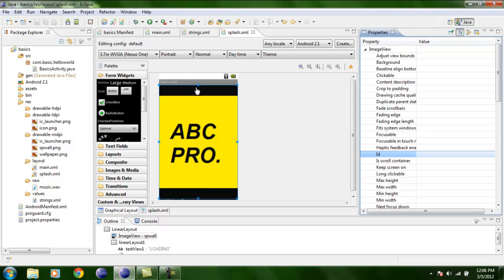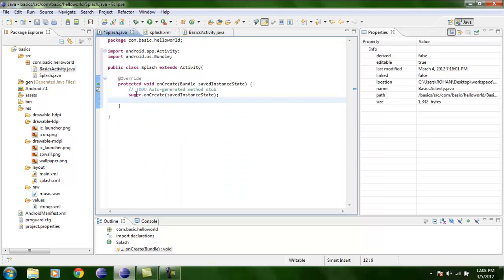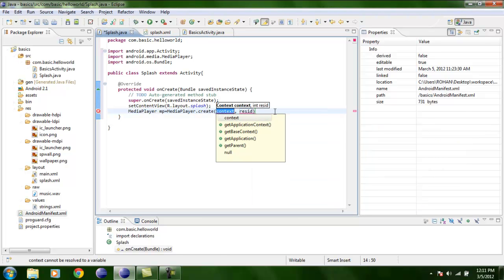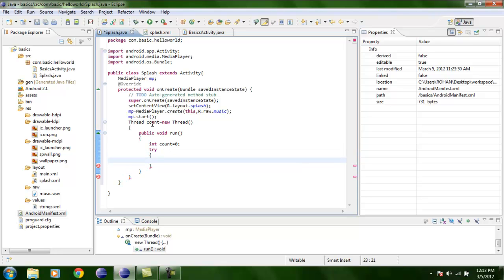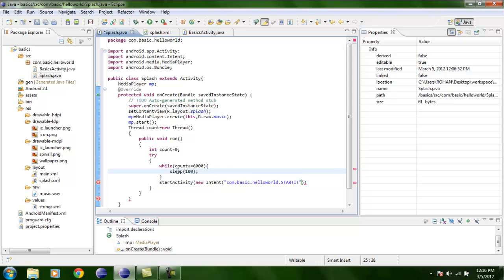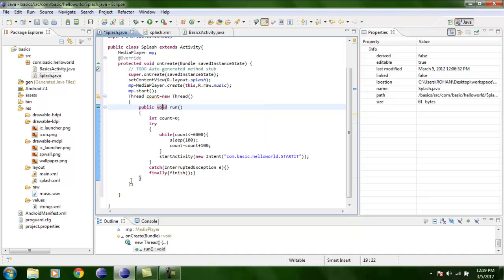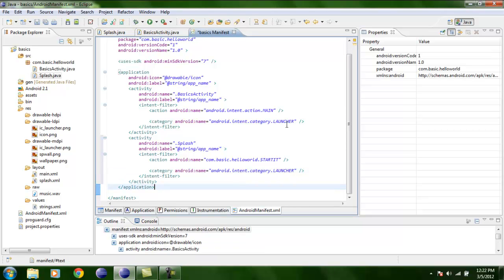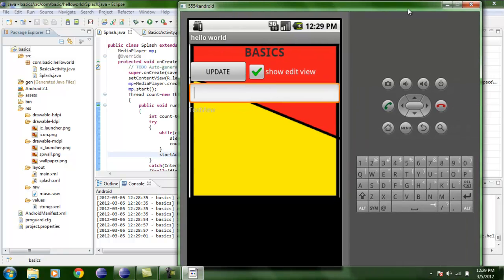5 Android Basics - splash activity java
using media player to play sounds and intent to start new activity